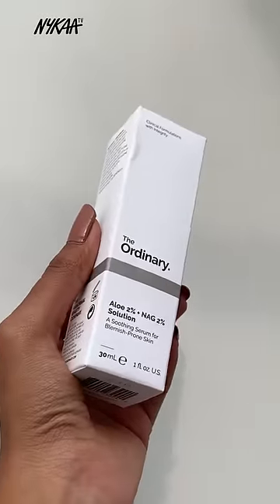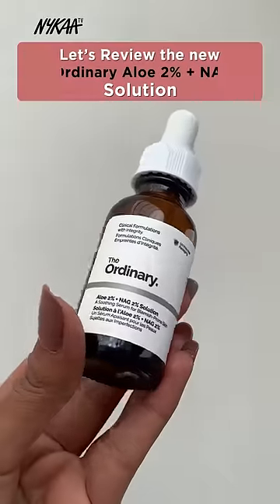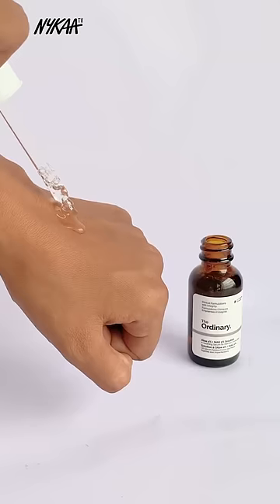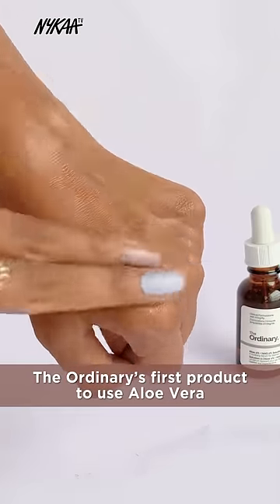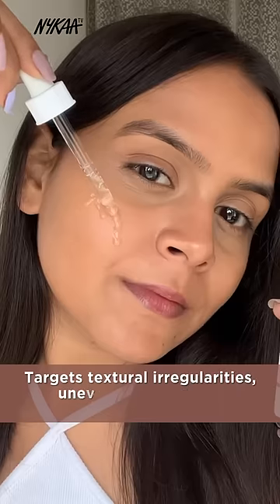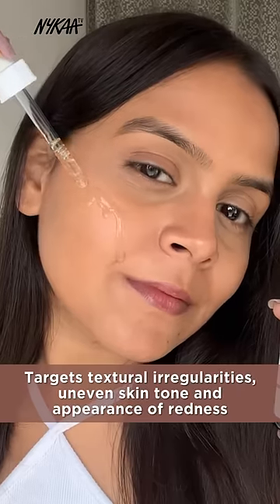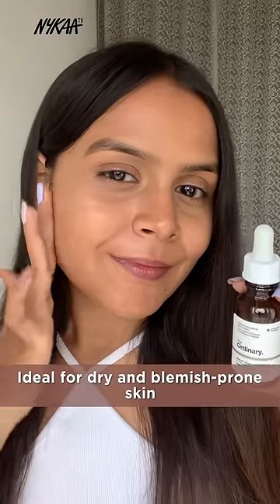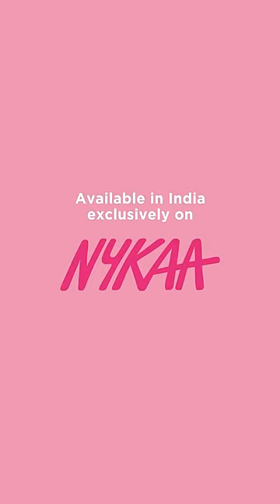The Ordinary Aloe 2% + NAG 2% Solution: Honest Review | Is It Worth It? | Nykaa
Are you curious about the Ordinary Aloe 2% + NAG 2% Solution? Want to know if it's worth the hype? You've come to the right place. The Ordinary Aloe 2% + NAG 2% Solution is formulated with a combination of Aloe Vera and N-Acetyl Glucosamine (NAG), which are known for their hydrating and soothing properties. We’ll delve into the science behind these ingredients and explain how they work together to benefit the skin. Whether you have dry, sensitive, or acne-prone skin, we’ll provide insights on how this product may work for different skin types. If you're someone who loves skincare and enjoys trying out new products, this review is for you!

Shop the product below:
The Ordinary Aloe 2% + NAG 2% Solution

Lip Oils from Nykaa Under 900 | Lip Oils Review | Lip Care Guide | Beauty on Budget by Nykaa